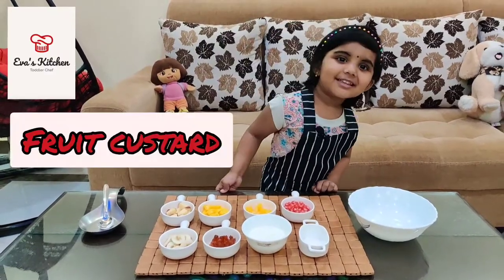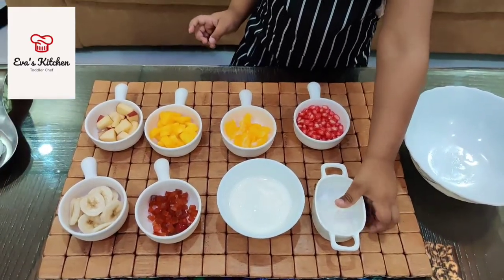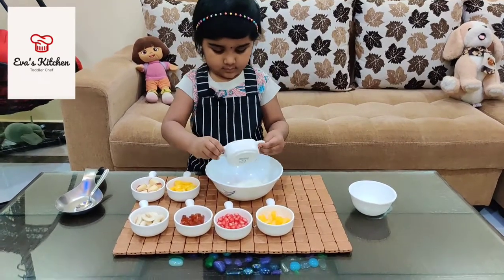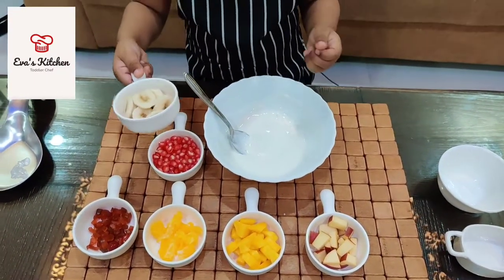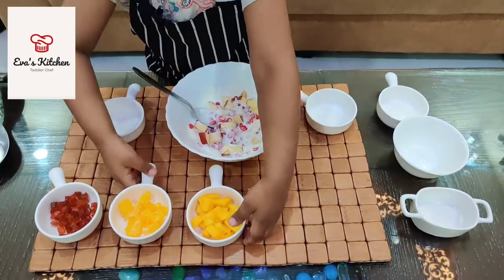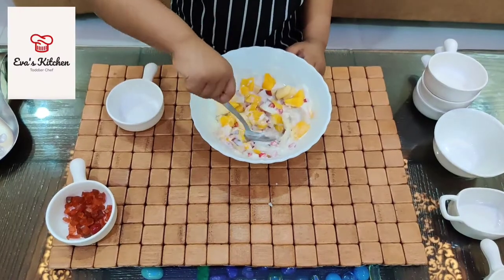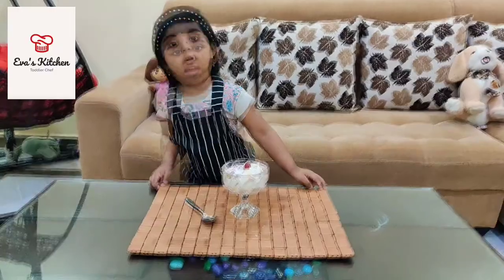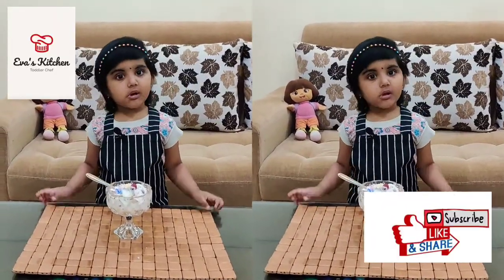Instant Fruit Custard | Healthy Fruits Receipe | 3yrs old Toddler Chef Eva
Ingredients

Apple - 1/4 c
Mango - 1/4 c
Orange - 1/4 c
Pomegranate - 1/4 c
Banana - 1/4 c
Amul Fresh cream - 1/2 c
Tutti Frutti - 1 tbsp
Sugar powder - 1 1/2 tbsp